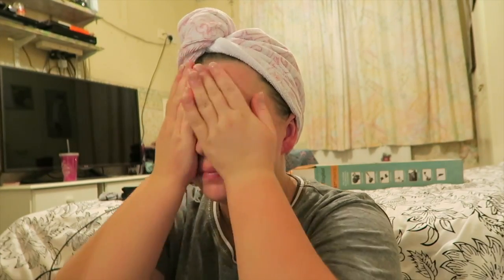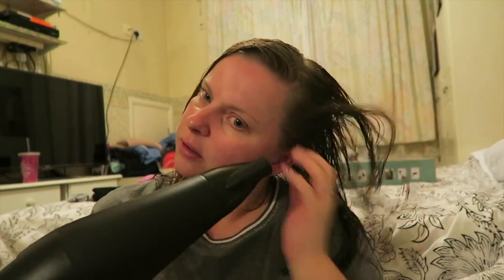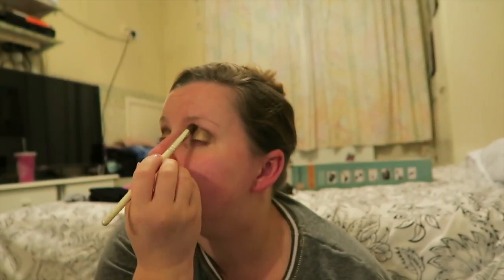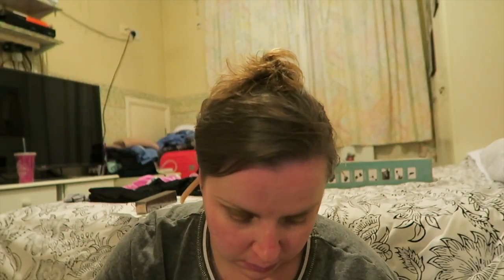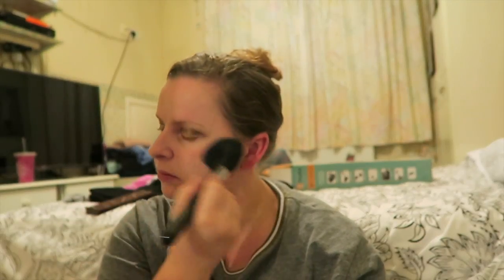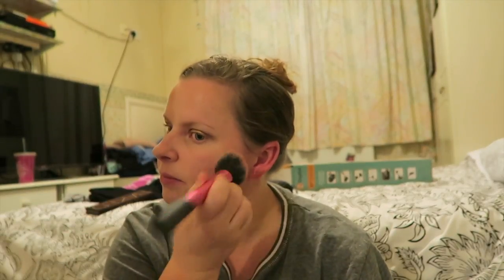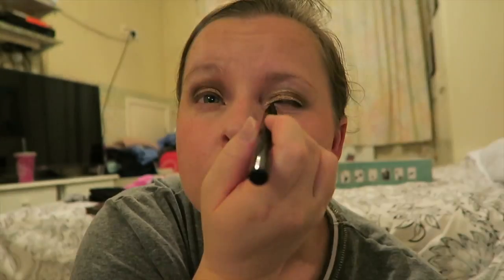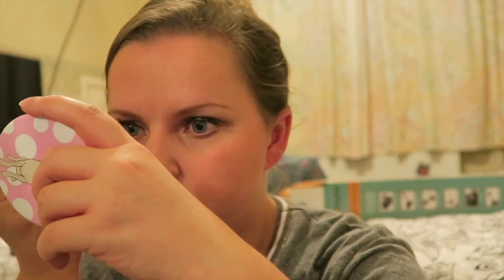GET READY WITH ME - NEW YEARS EVE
- Please give this video a thumb up as it would mean a lot.